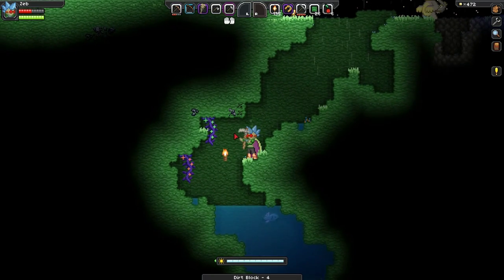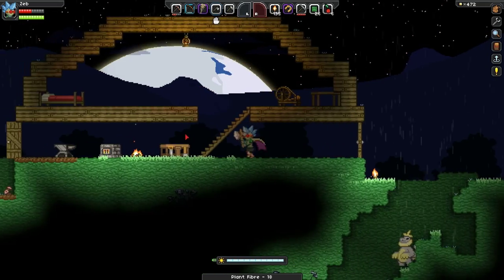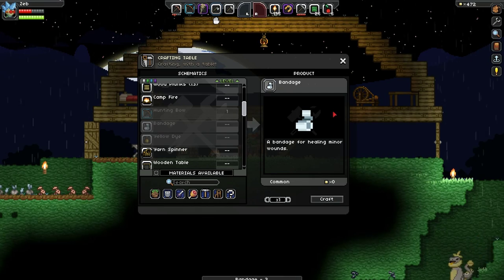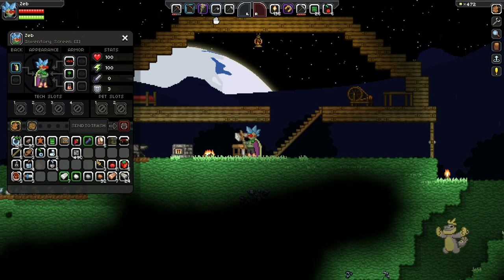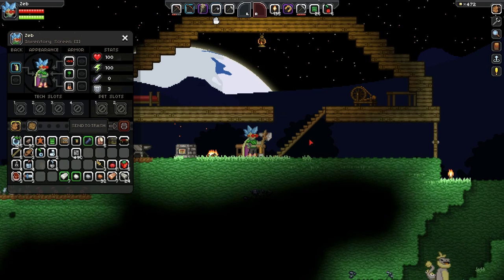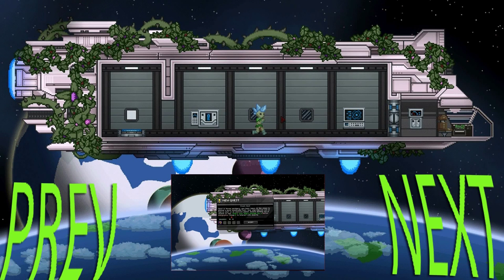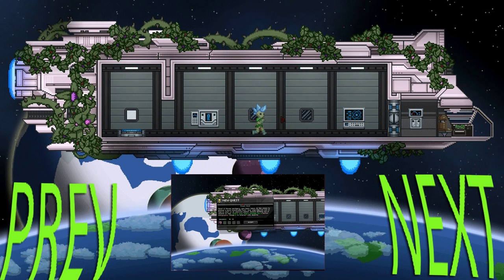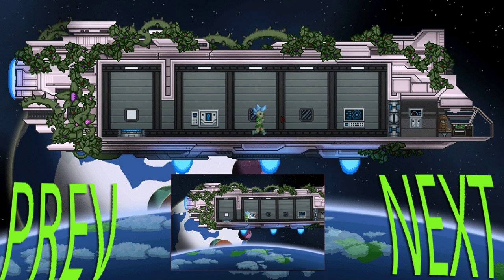Starbound Beta Guide!: BANDAGES!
A very useful item! The bandage! Enjoy!